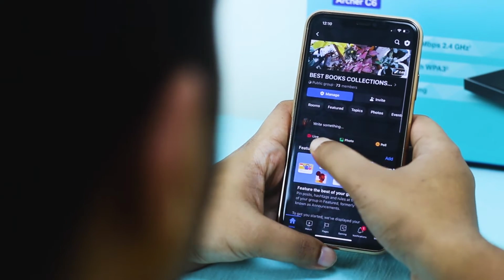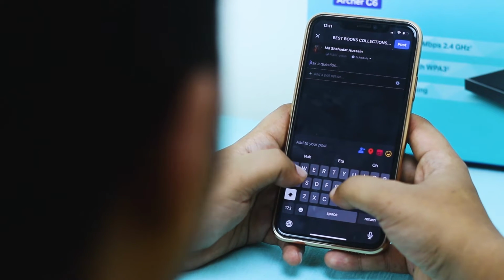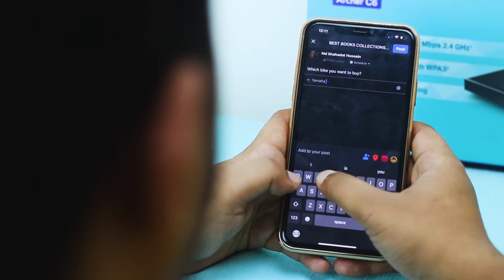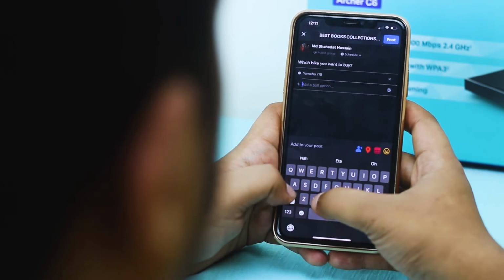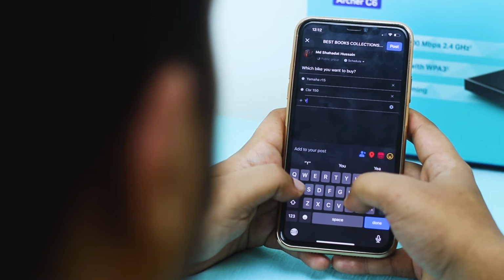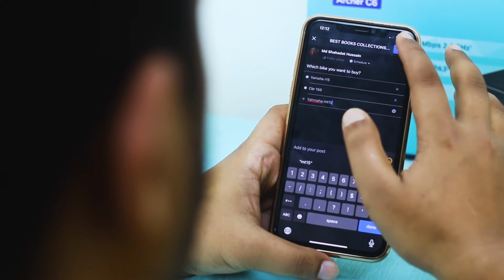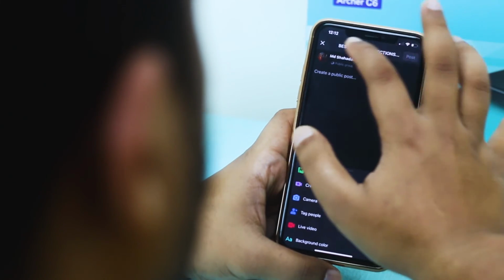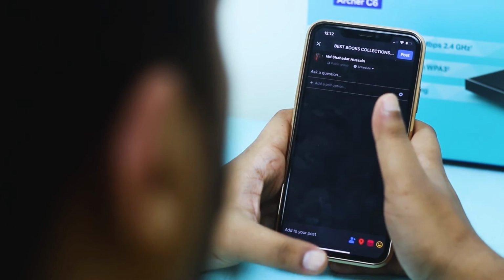How To Create a Poll On Facebook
You would be surprised by how many people need to learn or forget how to create a poll on Facebook. In fact, nearly 15,000 people ask this question online every month.
Facebook polls can be both amusing and informative. Amusing for your audience, and in many cases informative to you or your business.
Whether you’re asking how your followers felt about Apple removing Fortnite from the App Store, or you’re asking which features your brand’s fans would like you to build next, a Facebook poll allows you quickly gain information.
And making a Facebook poll is quick and easy to do, so go ahead and use them whenever you’re thinking about what other people might be thinking.
You can create a poll on Facebook to ask a question, customize the answers, and let people vote for their favorite option. For this example, we’ll show you how to create a poll on a Facebook Page. However, you can also create a poll in a Facebook group or in a story.
Keep in mind that you’ll need to be an admin or editor to create a poll on a Facebook Page.